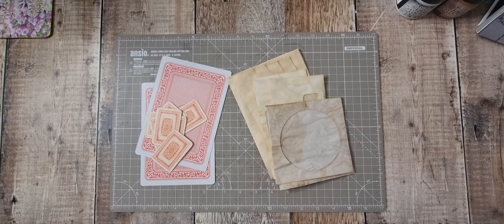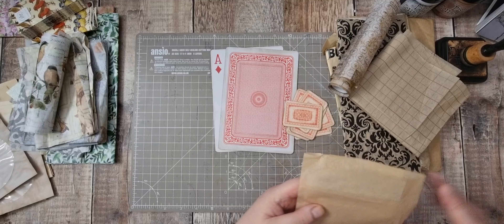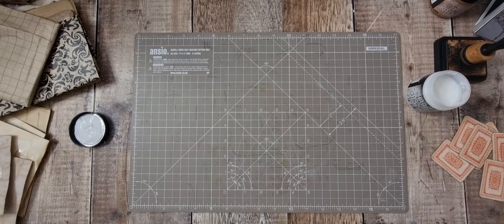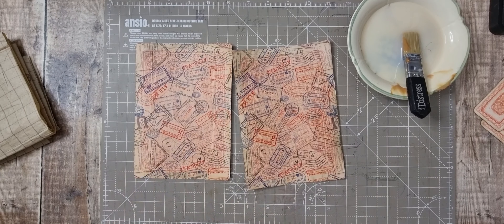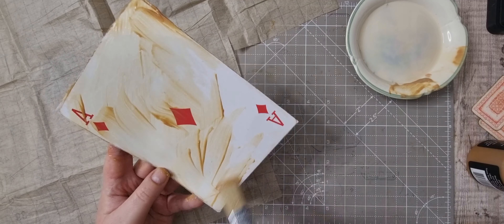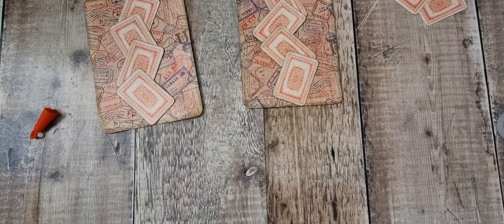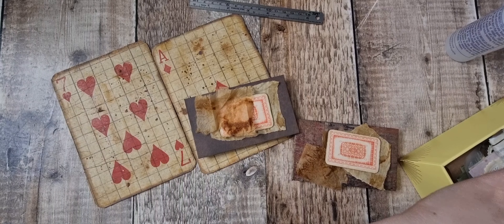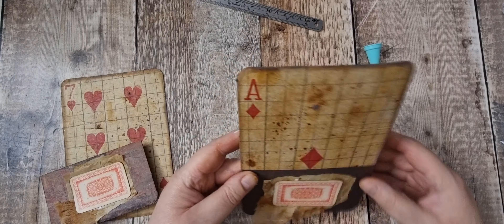Altered Playing Card Pocket Page - Tim Holtz - Junk Journal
Today I'm using playing cards to make a pocket page to use in my next project.

Amazon Wish List